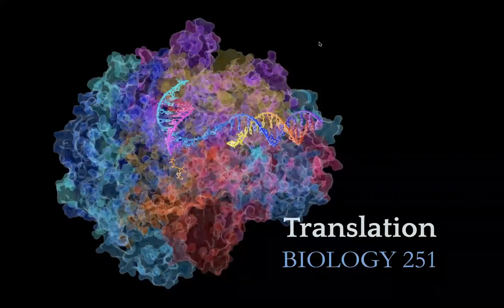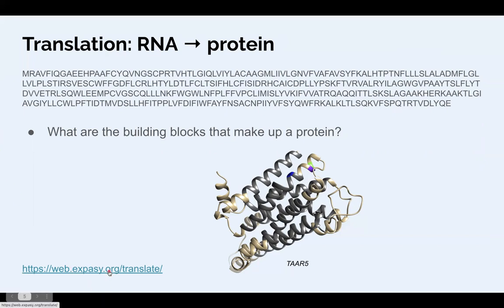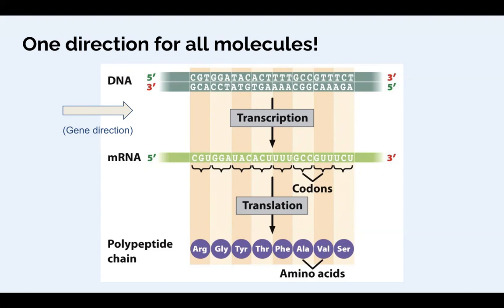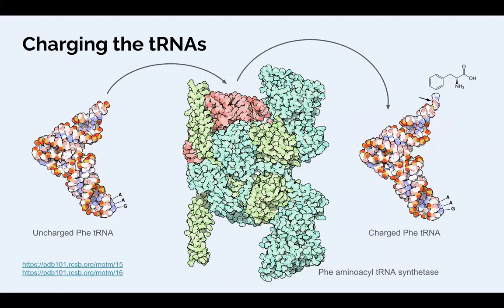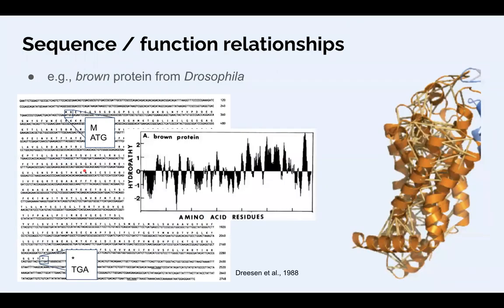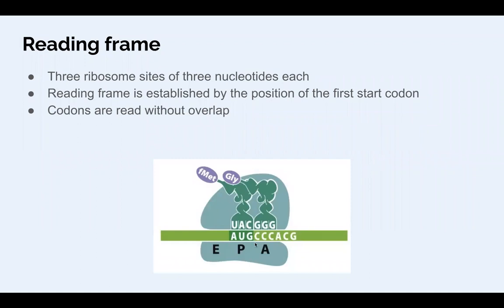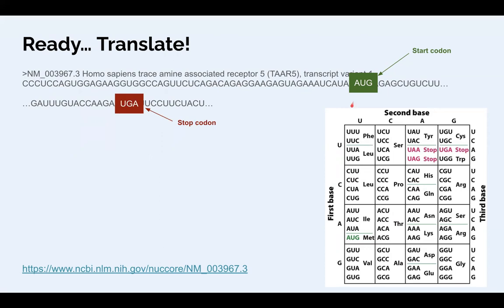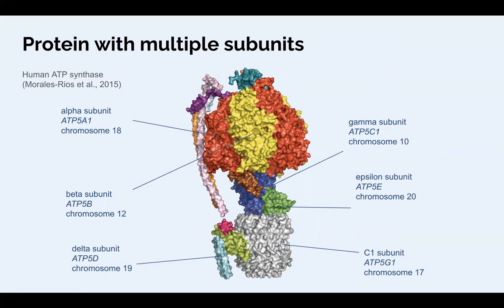BIOLOGY251 - 01b - Translation